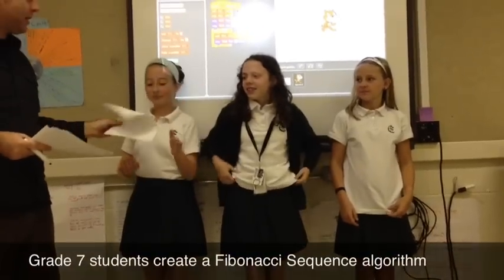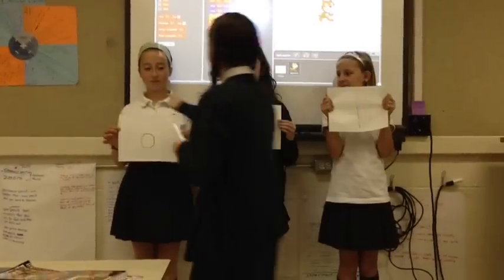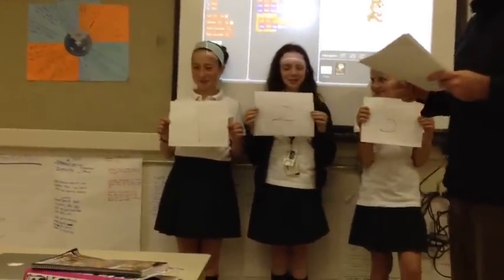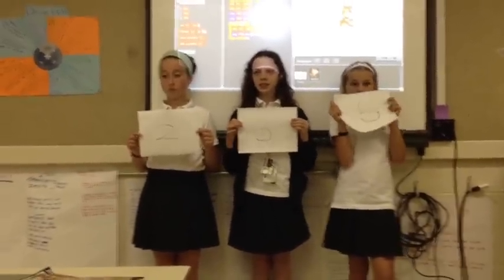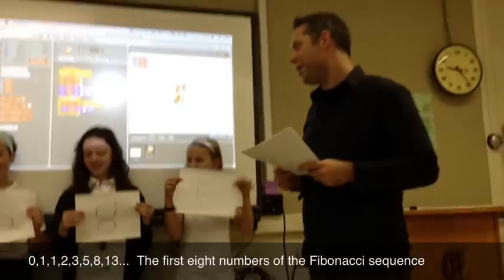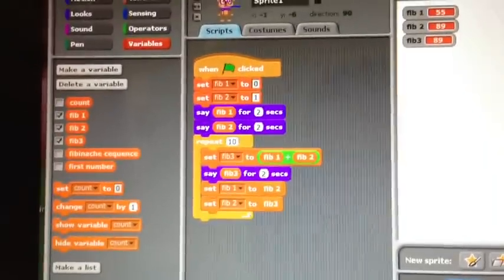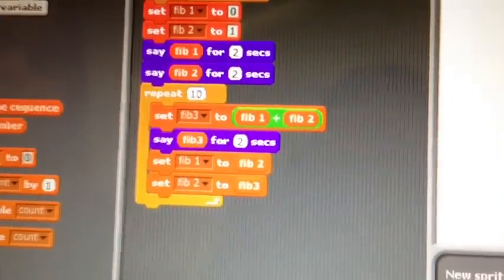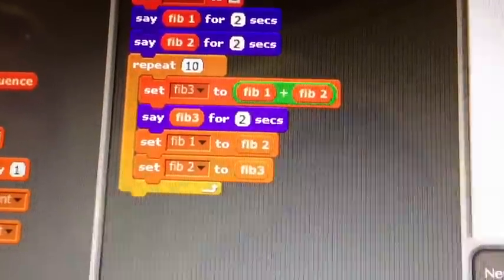The Fibonacci Sequence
Grade 7 students discover together how to write an algorithm for the Fibonacci sequence.  They first demonstrate how to do it with people and paper.  Then they show you their completed program.